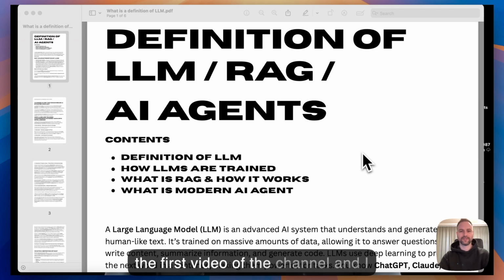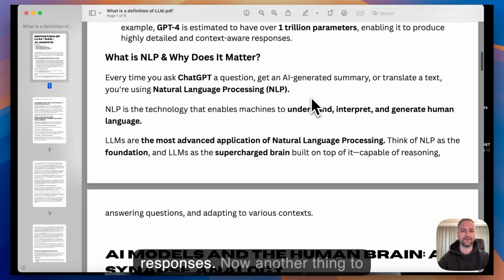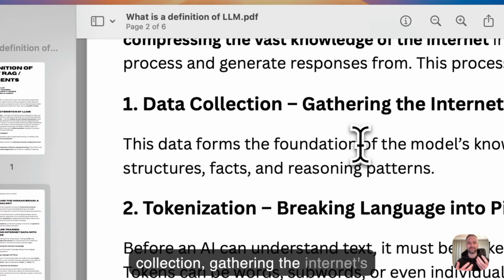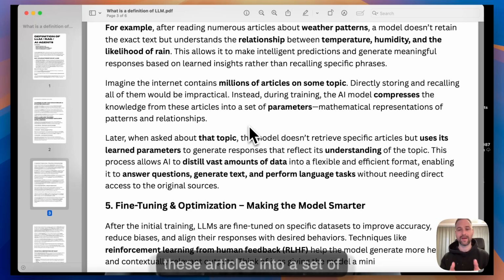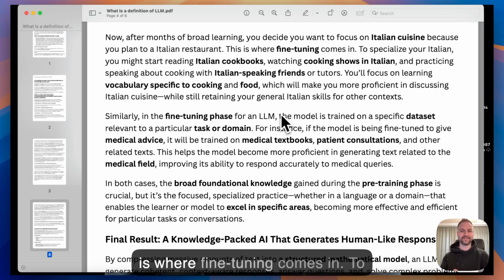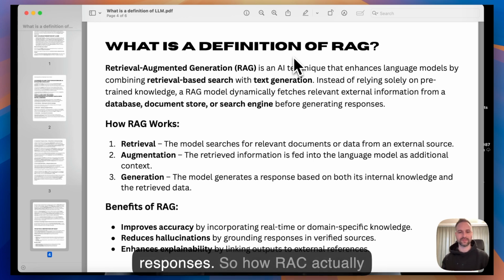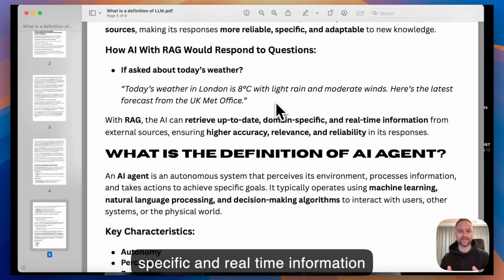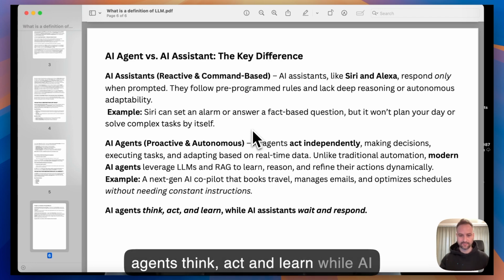LLMs, RAG & AI Agents: The AI Fundamentals You Need to Know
AI is reshaping how we build and create. In this video, we’ll break down:

- What makes LLMs the brain behind intelligent content
- How RAG keeps your information razor-sharp
- AI agents that can supercharge your workflow

Stand out. Build smarter. Stay ahead. Take control.

Socials